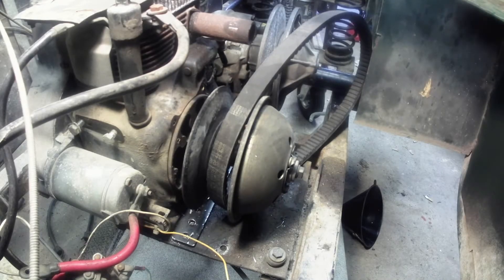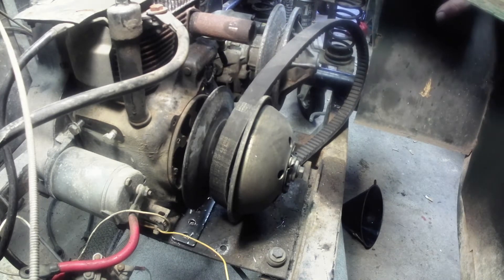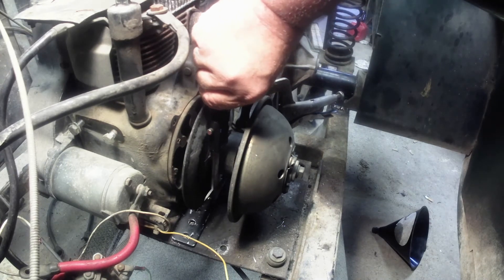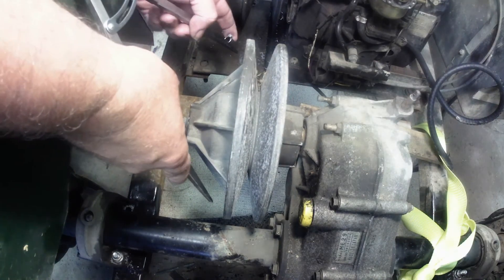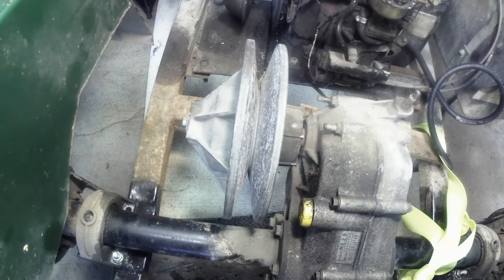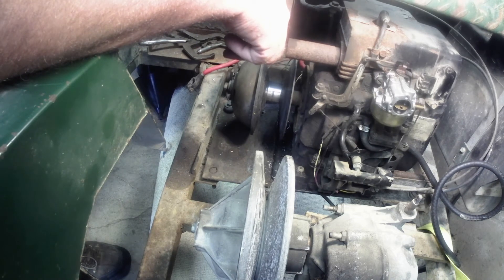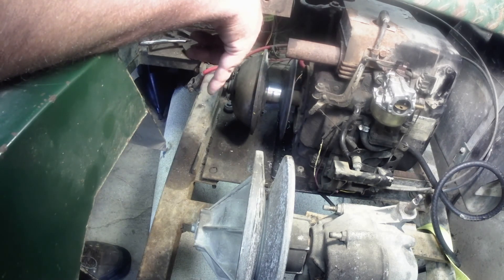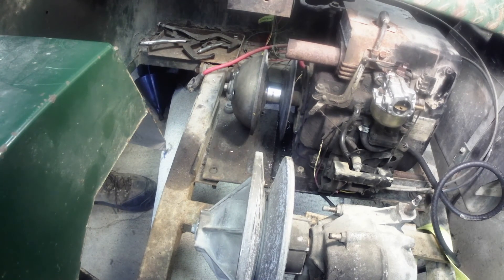Cushman Golf cart Pt.6 CVT belt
Today I show how to measure for a CVT belt.